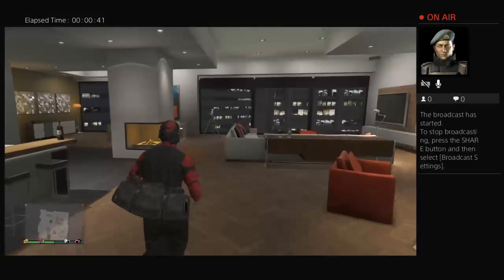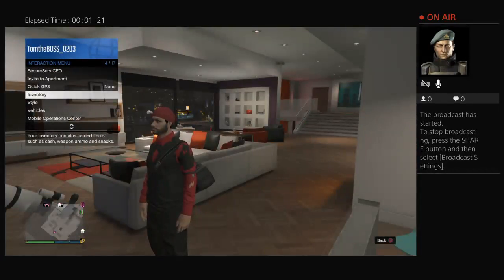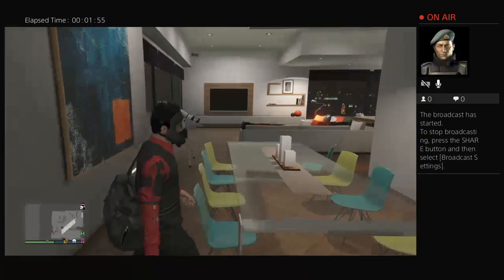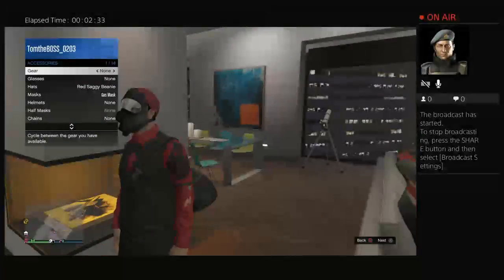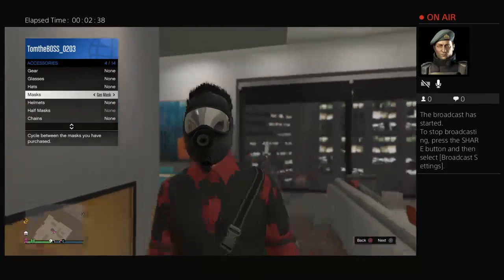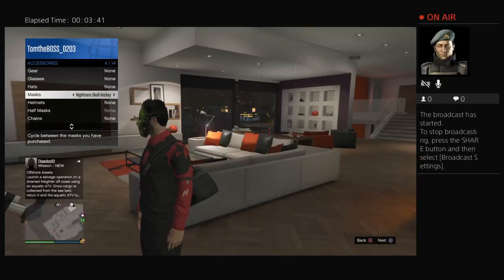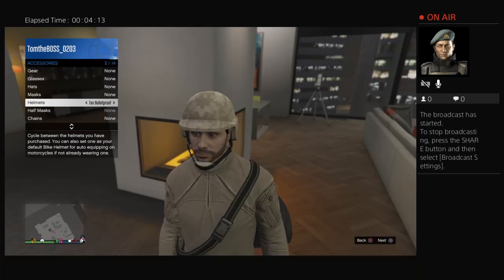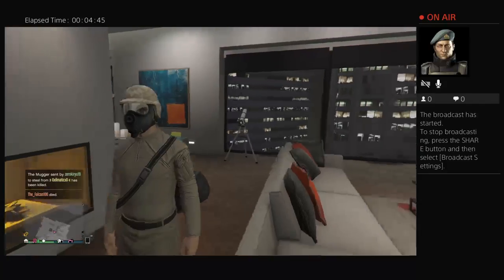How to get gas mask with a helmet after patch 1.40